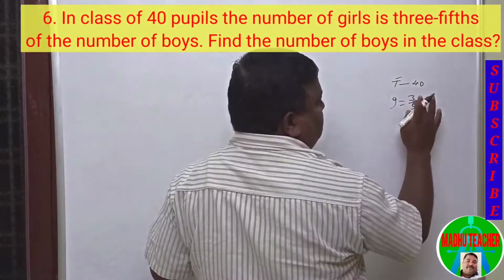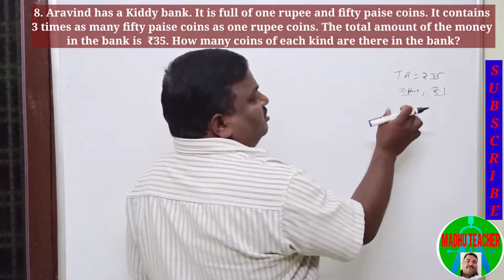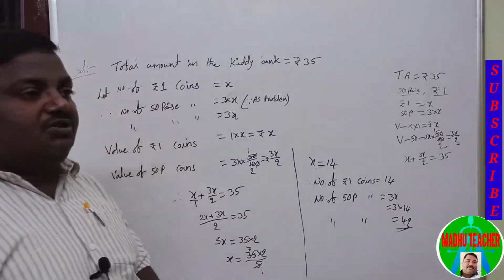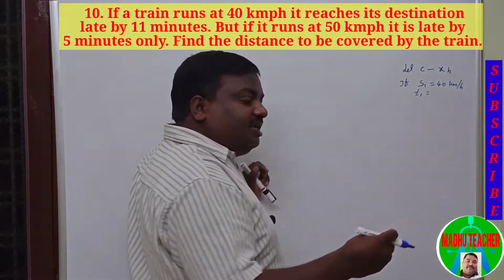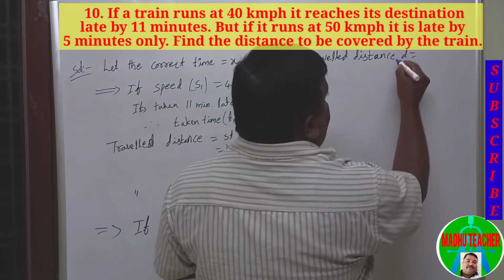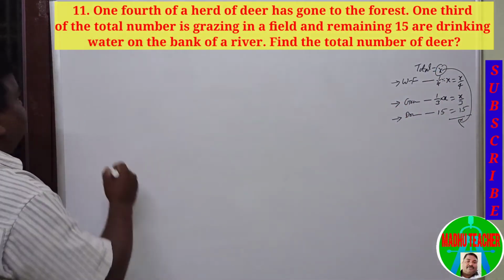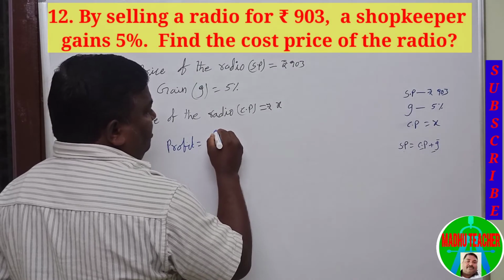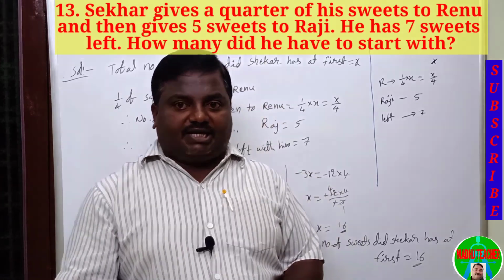Class 8//exercise 2.5(6-13)//linear equations in one variables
word problems chapter 2 2of 8th class.